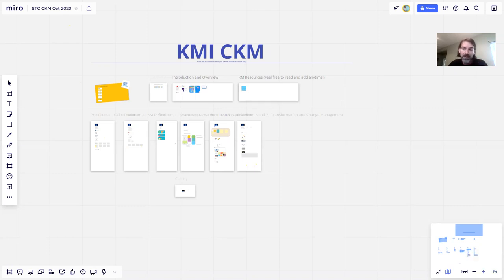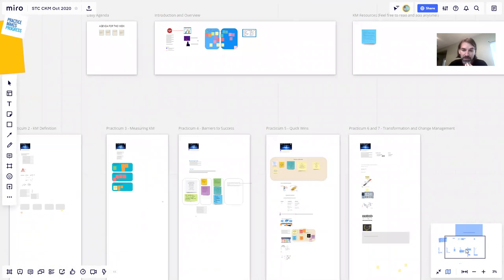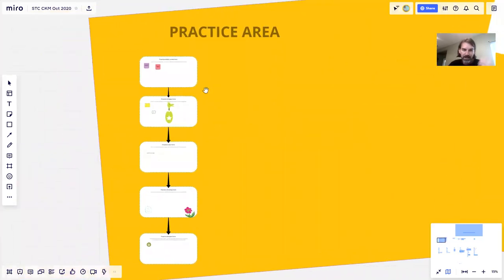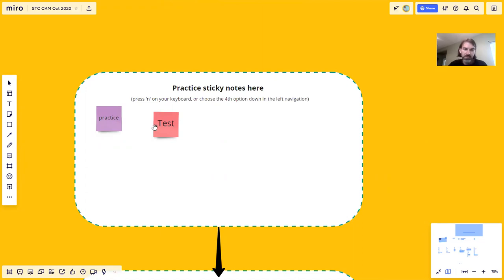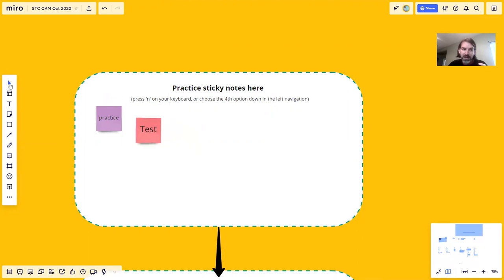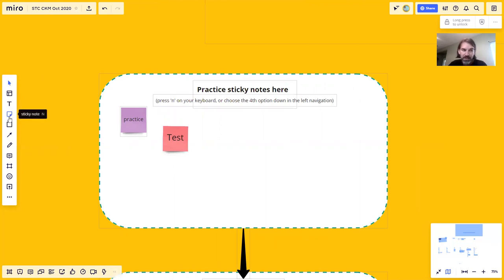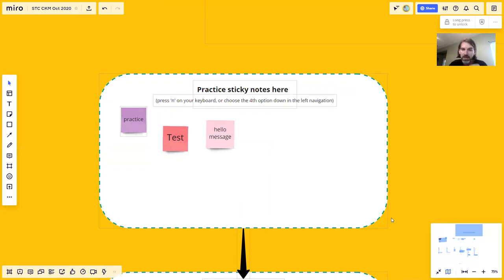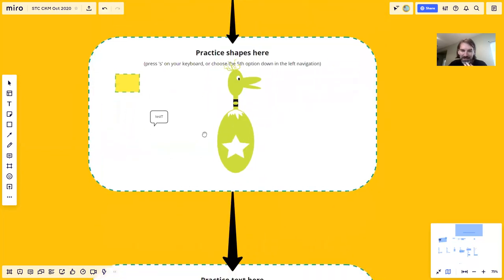Miro - Quick Intro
KMI Instructor John Hovell provides this quick "How To" on the online Miro application used for all virtual KM classes.